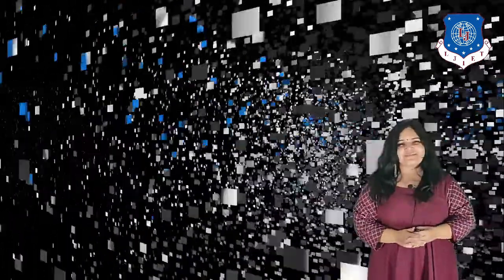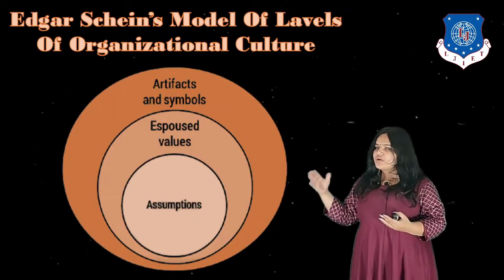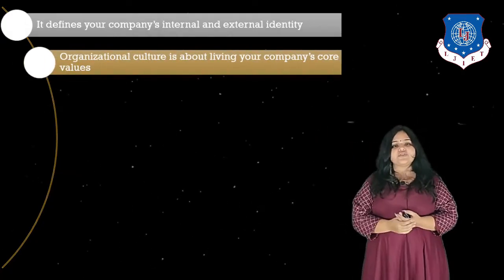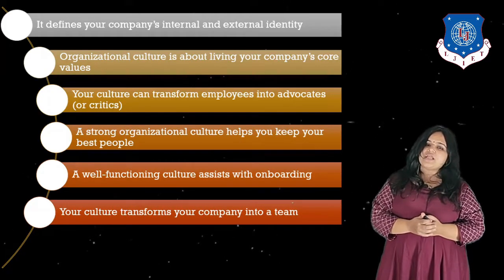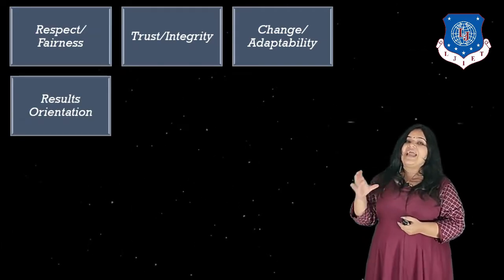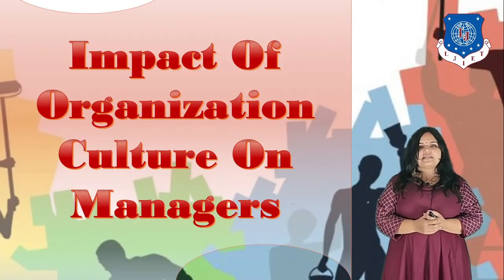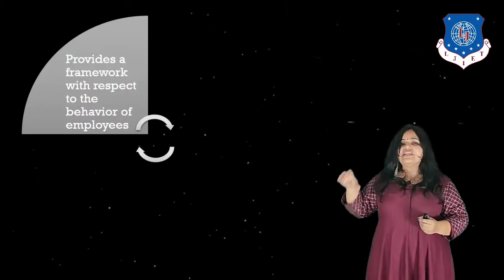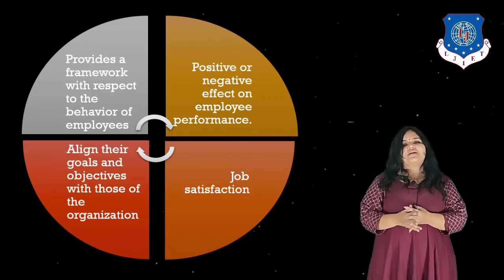Lec-29_Organizational Culture | Principles Of Economics And Management | Computer Engineering